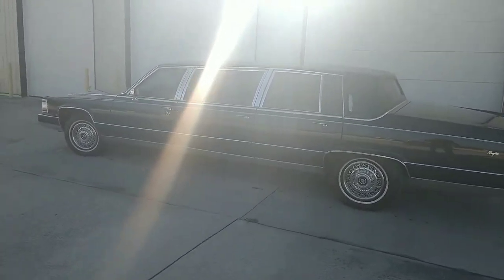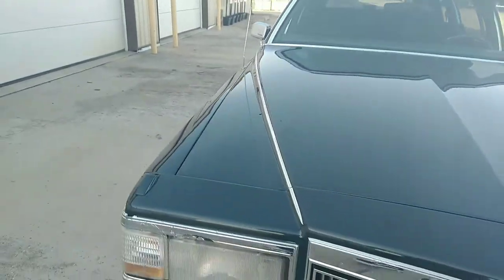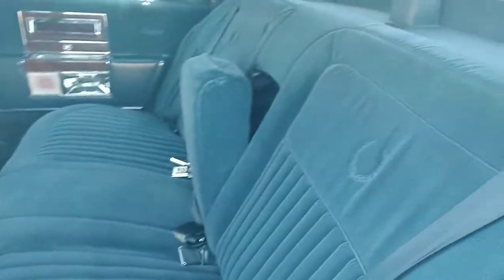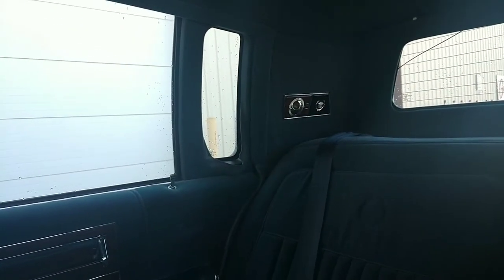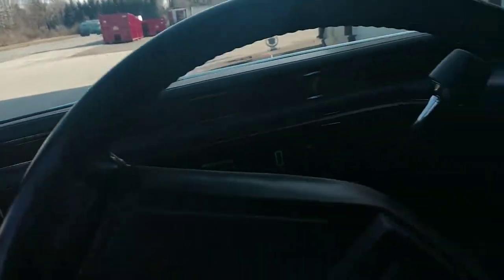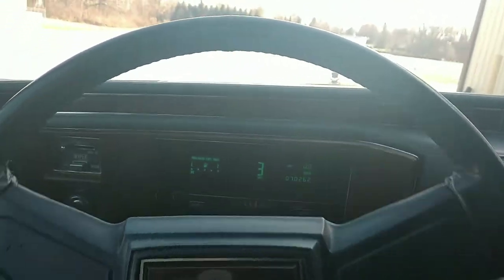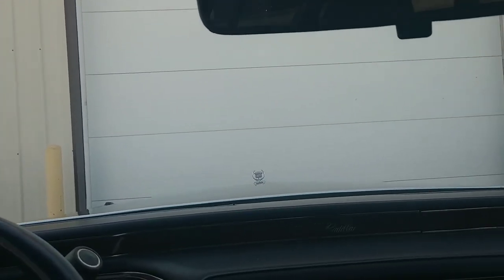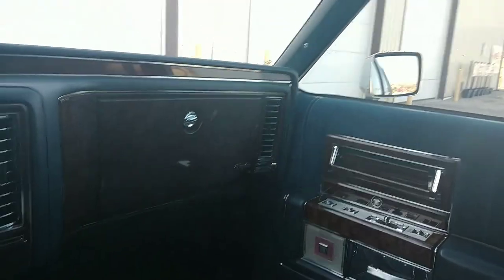Collector Car Gallery 1991 Cadillac Fleetwood Brougham Limo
Walk around and test drive